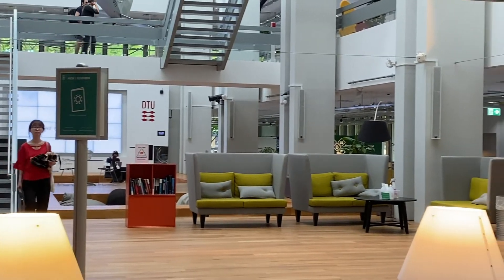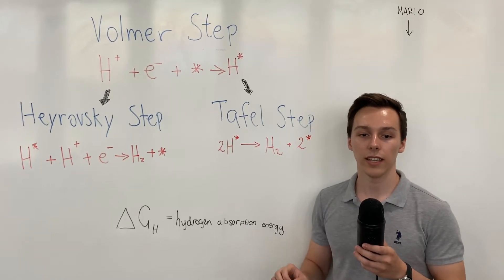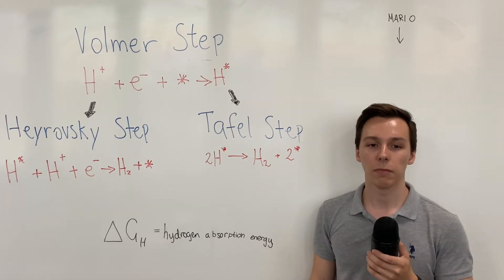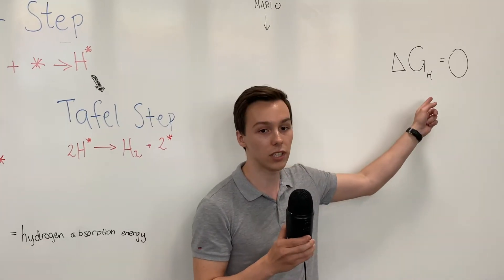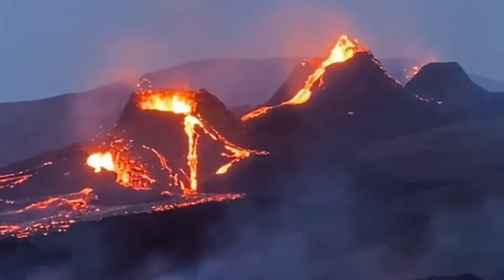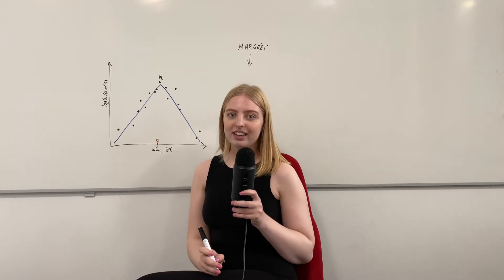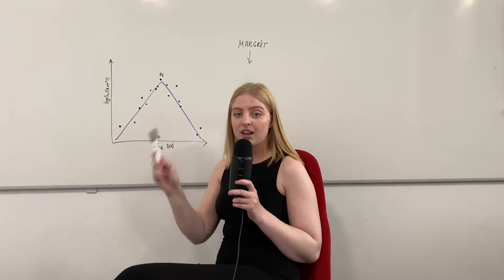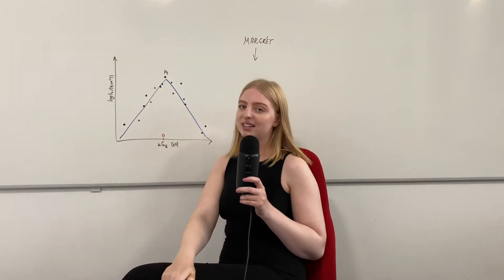Hydrogen Evolution | Group 1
In this video the members of Group 1 explore the process of hydrogen evolution, volcano plots and the optimal catalysts for this process. Enjoy!

Citations (Long):
-Seh, Z., Kibsgaard, J., Dickens, C., Chorkendorff, I., Nørskov, J. and Jaramillo, T., 2017. Combining theory and experiment in electrocatalysis: Insights into materials design. Science, 355(6321), p.eaad4998.
- Nørskov, J., Bligaard, T., Logadottir, A., Kitchin, J., Chen, J., Pandelov, S. and Stimming, U., 2005. Trends in the Exchange Current for Hydrogen Evolution. Journal of The Electrochemical Society, 152(3), p.J23.
- Kibsgaard, J., Chen, Z., Reinecke, B. and Jaramillo, T., 2012. Engineering the surface structure of MoS2 to preferentially expose active edge sites for electrocatalysis. Nature Materials, 11(11), pp.963-969.